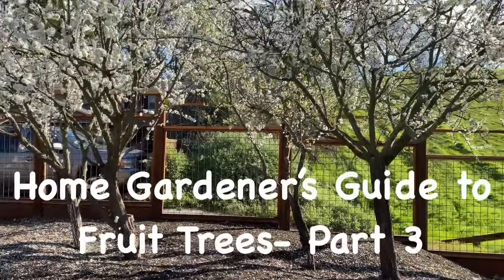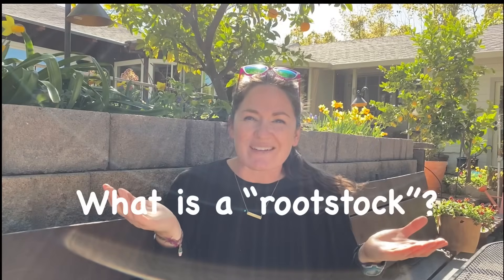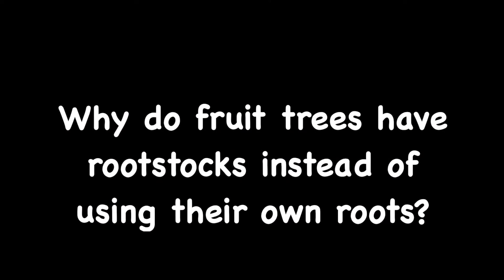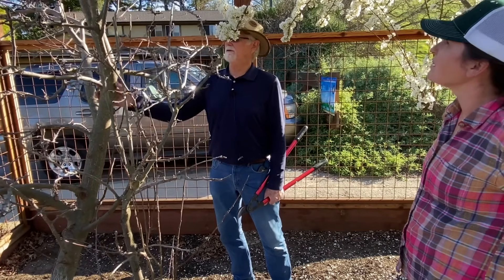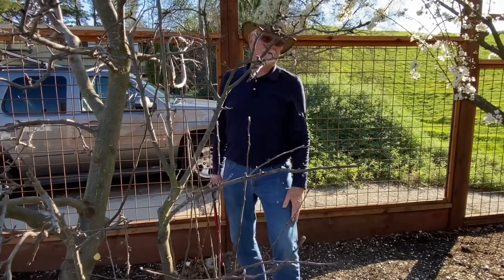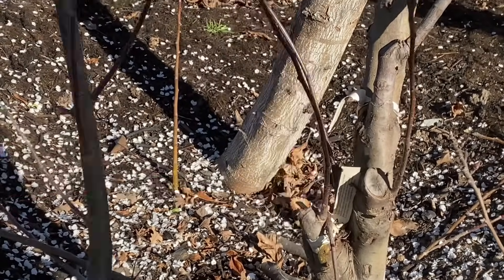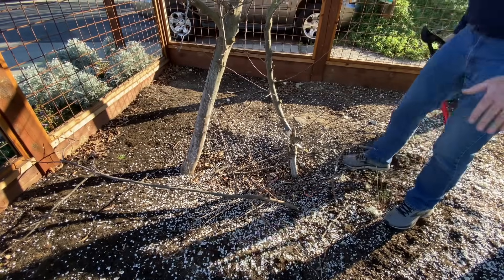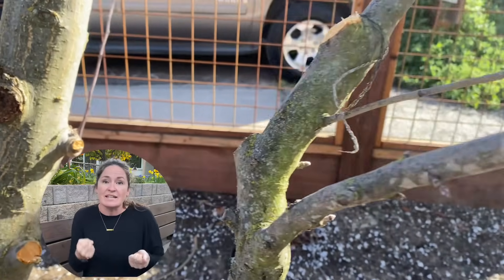Home Gardener's Guide to Fruit Trees using Tree Science as Your guide Pt 3: grafting explained/prune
Power to the Flower's Home Gardener's Guide to Fruit trees continues with Part 3!  My special guest Ted DeJong, retired pomologist from UC Davis joins us to discuss tree propagation, grafting multiple trees on one rootstock, how to prune wonky trees, and specifically all about apple trees. Ted's theory is to educate people about how trees grow in order to empower them to make their own choices about how to care for a tree. I whole heartedly agree with this as I have leaned so much! I hope you do too!

Want MORE Tree Science? You can order my FIL's book on fruit trees

**PEST CONTROL + FERTILIZER I always have on hand:

Plant-tone fertilizer (for general purpose-slow release)
EB Stone organic Citrus and Fruit tree food (every couple of month application)
EB Stone Sure Start organic starter fertilizer (I use with every new planting)
EB Stone Ultra Bloom organic flower fertilizer (I add to containers every month)

Rosetone fertilizer (I apply a few times per year)
Maxsea organic bloom fertilizer (for weekly application during the season-add to watering can)
Maxsea organic all purpose fertilizer (for weekly application during the growing season- add to watering can)

Sluggo (for slugs)
Bonide Neem oil (for preventing TONS of pests and diseases)

**Favorite GARDEN TOOLS:
Garden saw (for dividing plants, removing small branches, scoring)

Are you a beginner gardener or an experienced gardener? You can subscribe here or follow me on Facebook or Instagram to have continued inspiration and ideas on all that Power to the Flower designs here in USDA zone 9 in the East Bay of Northern California.